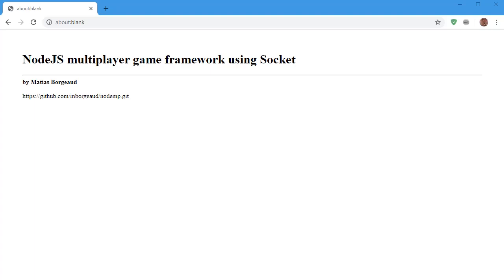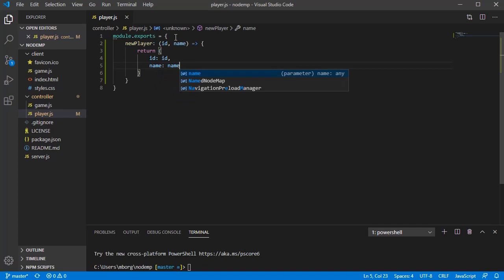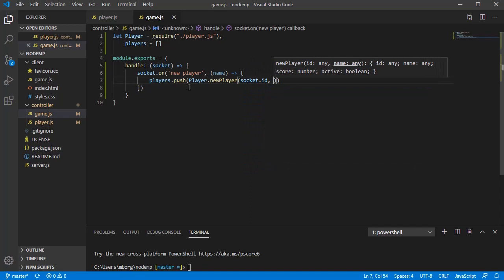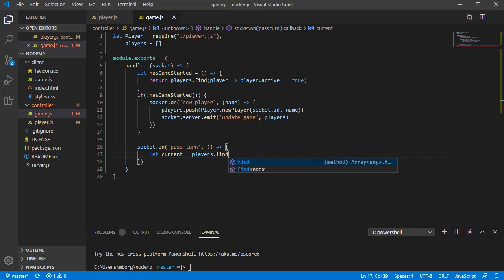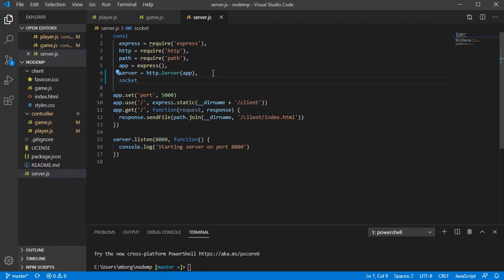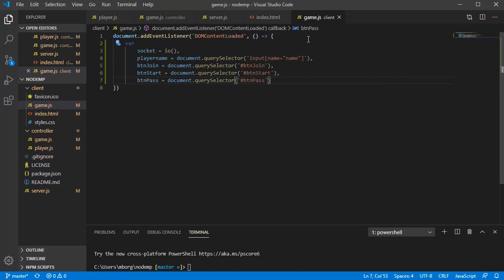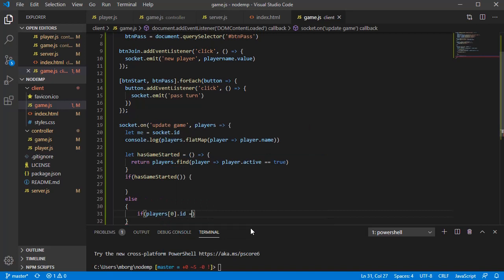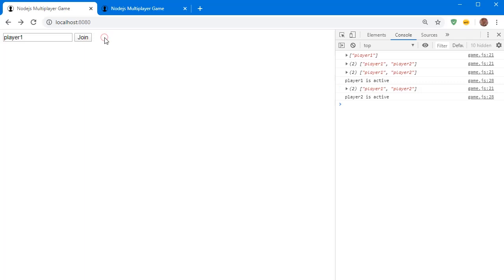NodeJS multiplayer game framework with SocketIO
Learn how to create a framework to host multiplayer games and play with your friends online.
This tutorial shows how to develop a simple framework and setup a nodeJS server to host multiplayer games using socketIO.